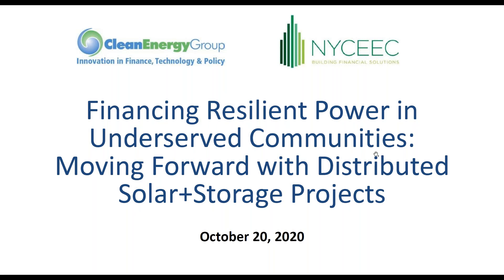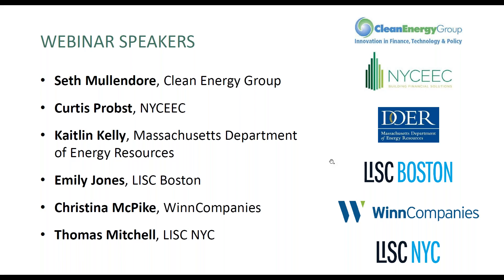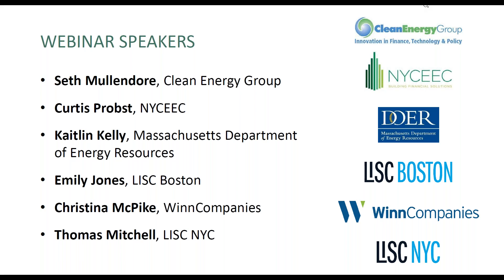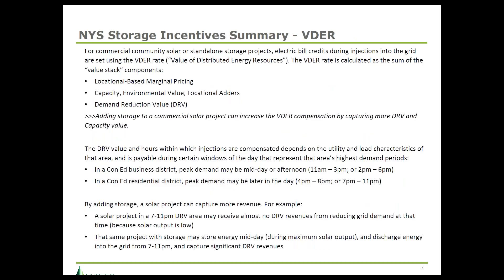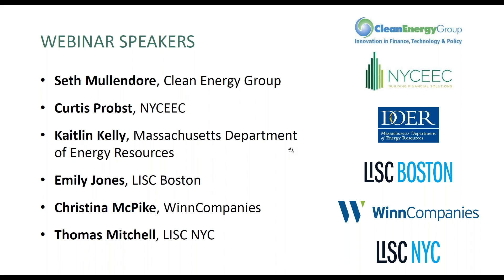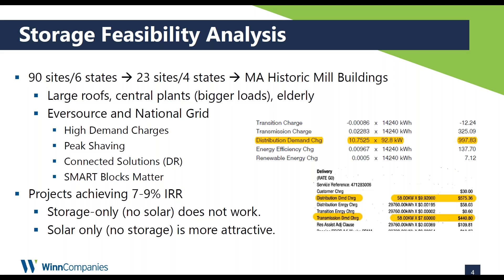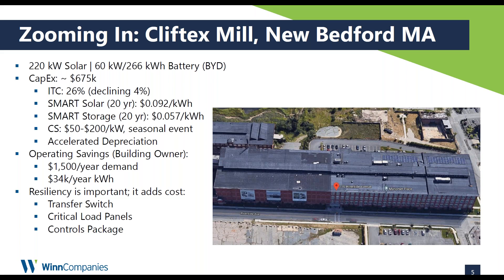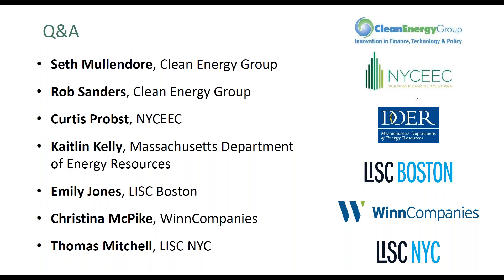Financing Resilient Power in Underserved Communities (10.20.2020)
Resilient solar PV and battery storage (solar+storage) projects are increasingly being pursued in low- and moderate-income communities in response to a combination of falling costs, new revenue opportunities and incentive programs, and innovative financing solutions. This webinar, hosted by Clean Energy Group and the New York City Energy Efficiency Corporation (NYCEEC), explored the economics of distributed solar+storage projects, characteristics of current projects, financing solutions, incentives, and technical assistance resources.

Panelists:
• Seth Mullendore, Clean Energy Group
• Curtis Probst, NYCEEC
• Kaitlin Kelly, Massachusetts Department of Energy Resources
• Emily Jones, LISC Boston
• Christina McPike, WinnCompanies
• Thomas Mitchell, LISC NYC

Thanks to a generous $3 million loan guarantee from Kresge, NYCEEC is offering competitive financing for solar+storage projects. Clean Energy Group provides technical assistance support to help organizations assess the feasibility of potential solar+storage projects.

This webinar was supported in part by the Scaling Up Solar for Under-Resourced Communities project, which receives funding support from the US Department of Energy Solar Energy Technologies Office.